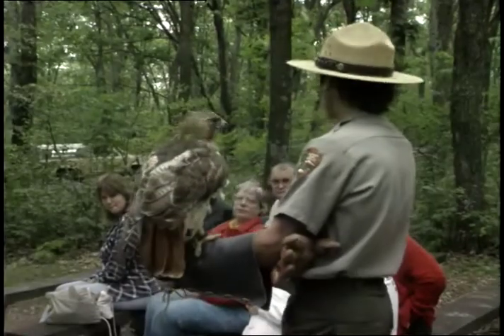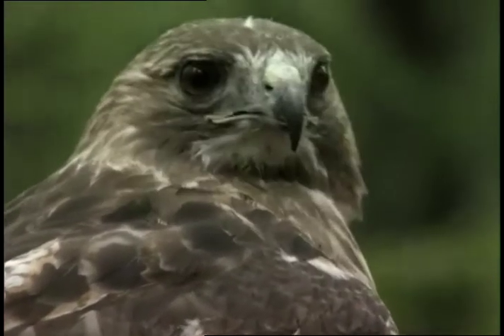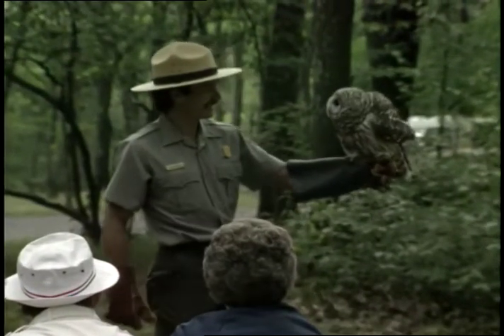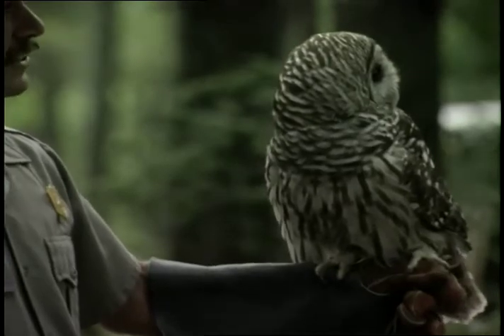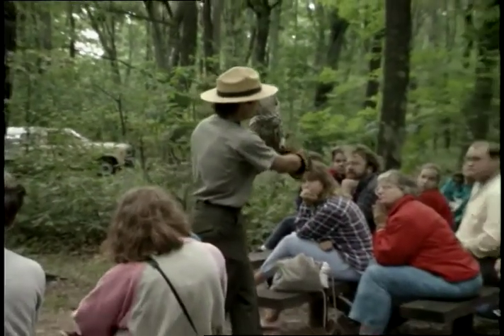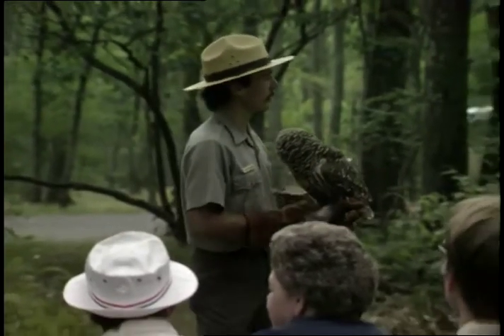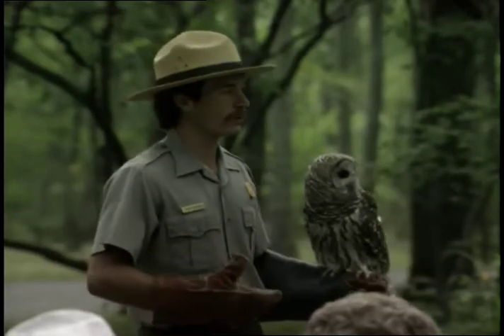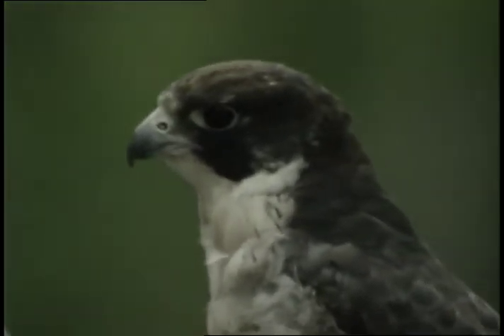Bird Talk in Shenandoah National Park - Eastern National Parks and Historic Sites DVD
This is a bonus feature from Eastern National Parks and Historic Sites DVD and is available on location America's eastern national parks and historic sites are special. These are places where people and time come together to create a rich and varied tapestry of national experience. You can discover mile-high mountains, wild seashores, stories of war for independence and war among ourselves, and Liberty's welcome reach across New York Harbor to the world. Enjoyable. Comforting. Never ordinary. Often unforgettable. From Acadia to Everglades, from Jamestown to Vicksburg, join with us as we explore some of these extraordinary places.  Part of Finley-Holiday Films National Parks Series